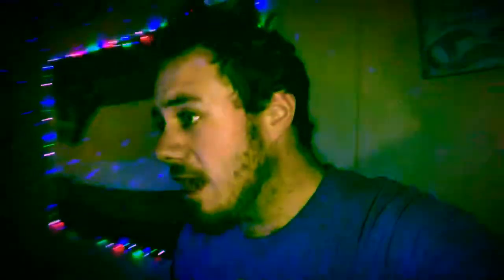Rave Room Tour and How To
Showing off my face room to you guys for the fun of it lol. I even tell you where you can get your own lights and be creative with it... I hope you all enjoy

STAY ADAMAZING